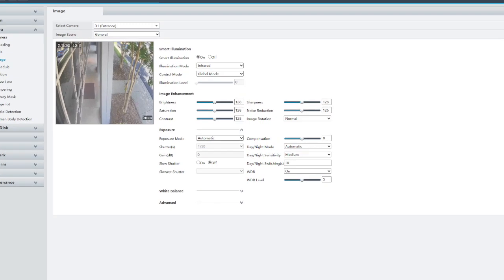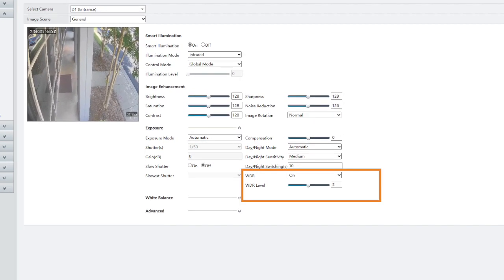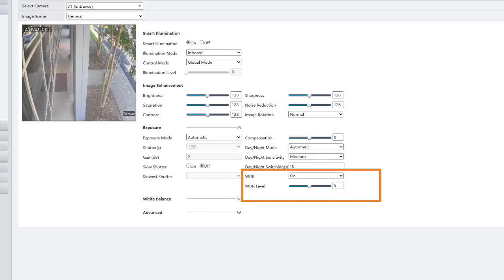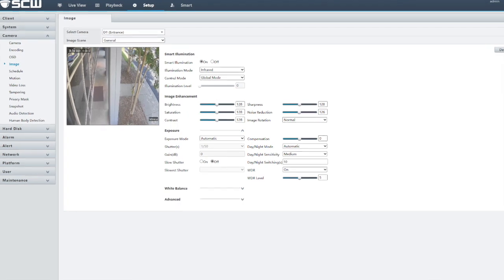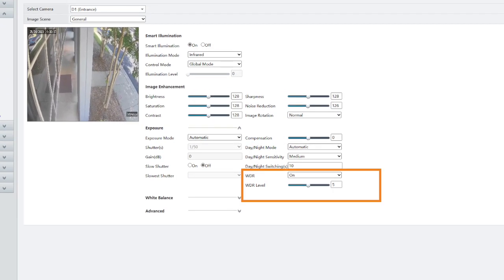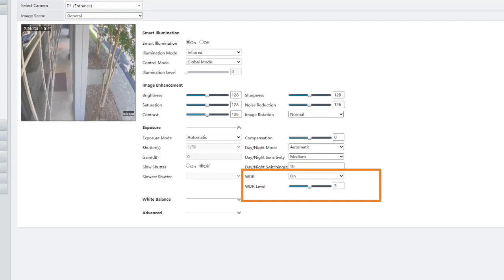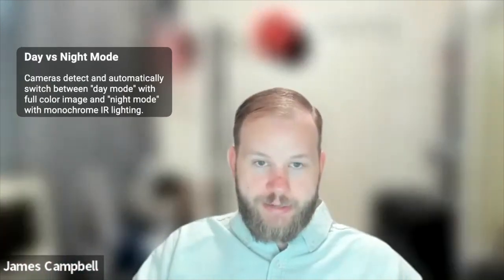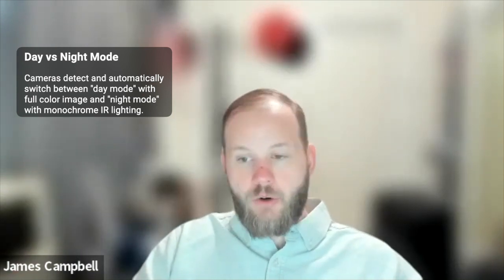What is Wide Dynamic Range (WDR) in a security camera and why does it matter?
In this episode of In the Trenches Roundtable - we discuss what Wide Dynamic Range (WDR) and why it's such an important feature for security cameras.

WDR is a feature on a camera that deals with the imbalance of shadows and bright areas.  This feature will allow you to people in both shadows and in bright areas more clearly.